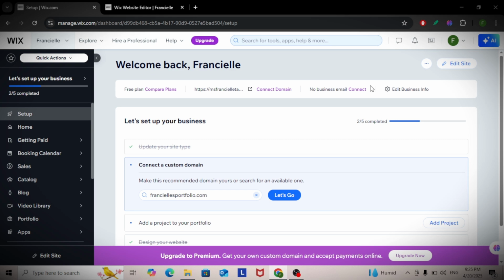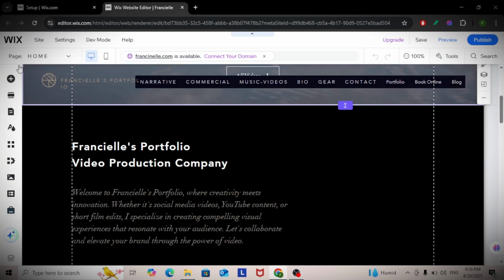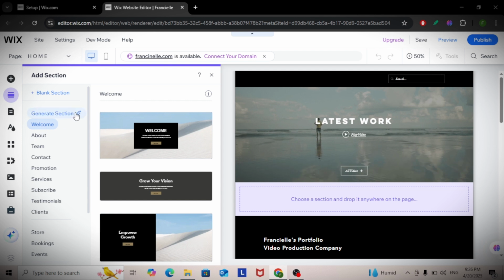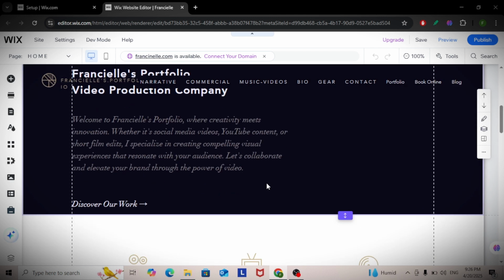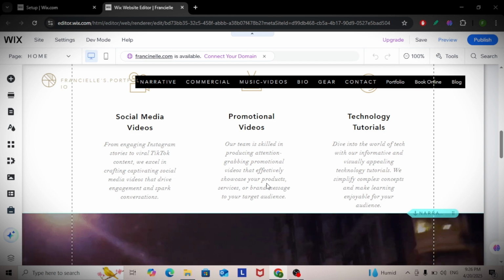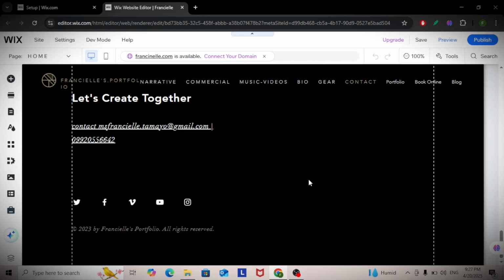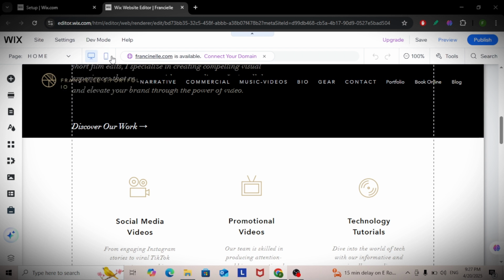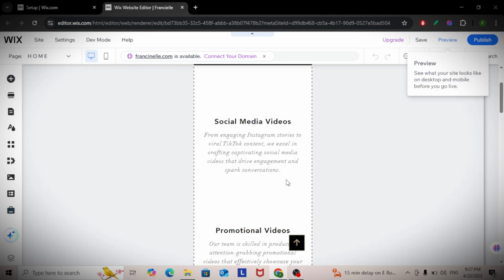How To Create Home Page In Wix (Full Guide) 2025!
This in-depth guide will navigate you through the complete process of designing and launching a stunning and effective home page for your website using the Wix platform in 2025. Whether you're a complete beginner with no coding experience or someone looking to maximize Wix's capabilities, this resource provides step-by-step instructions, design best practices, and insights into the platform's latest features to create a compelling online presence.